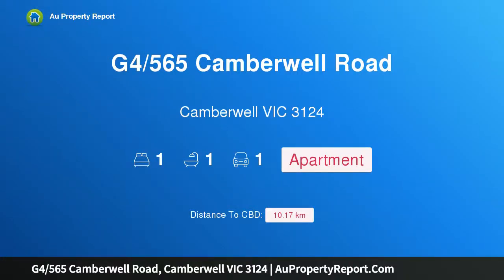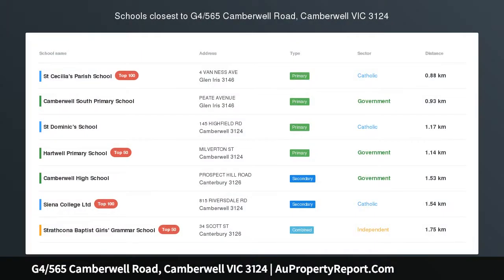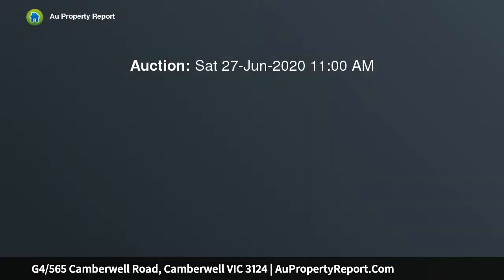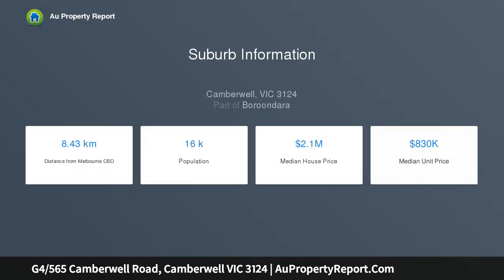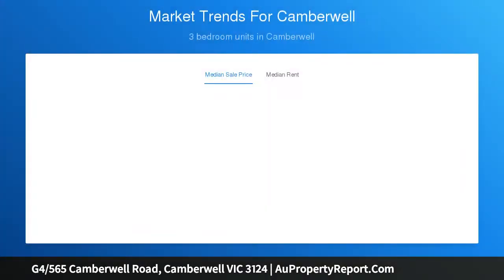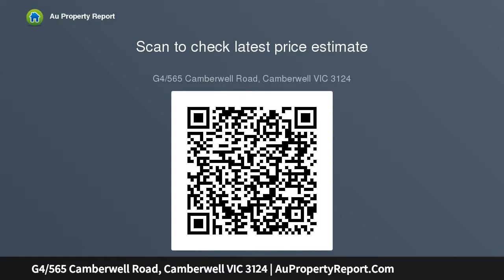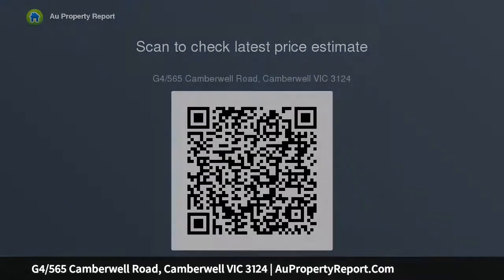G4/565 Camberwell Road, Camberwell VIC 3124 | AuPropertyReport.Com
G4/565 Camberwell Road, Camberwell VIC 3124
Property Type: apartment
Bedrooms: 1
Bathrooms: 1
Car Space: 1
RUBA - Cutting edge residential development - inspections by appointment